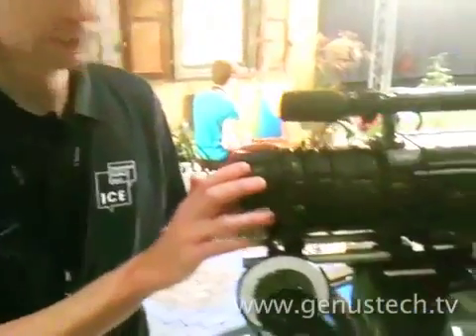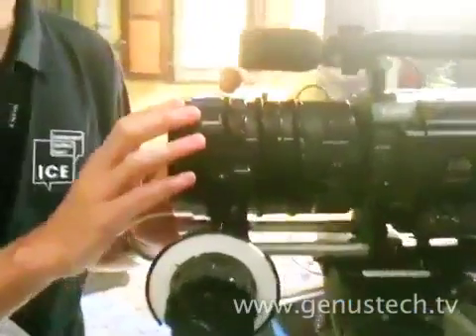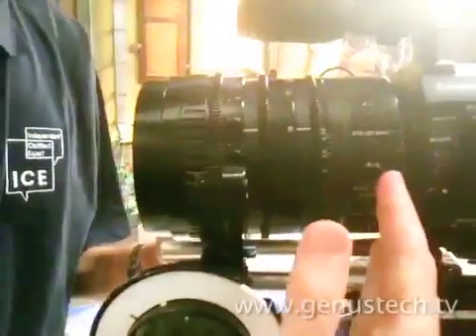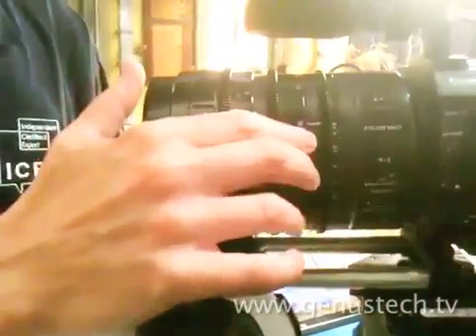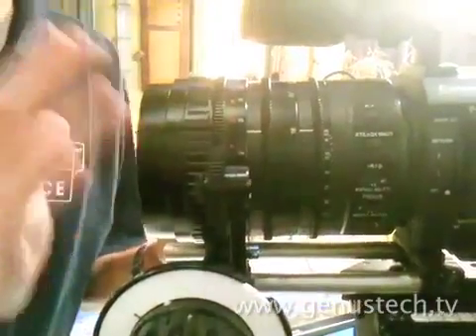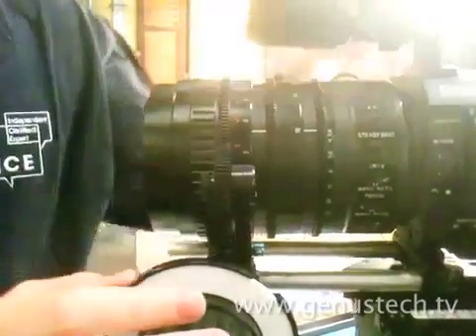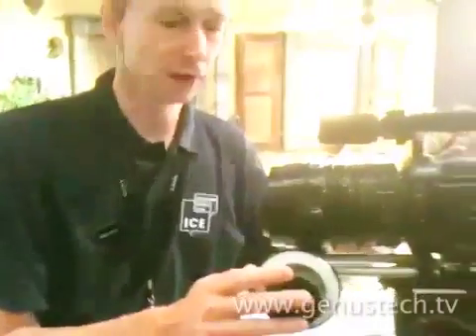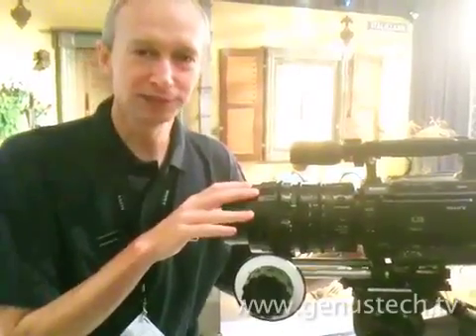Sony F3 zoom IBC 2011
Sony F3 zoom lens at IBC 2011.
Genus Hurricane 3D rig designer Alister Chapman gives us a video preview.
The new Sony 18-252mm T3.8 zoom lens is dedicated to the Sony F3 camcorder and will retail for about 9000 Euros.